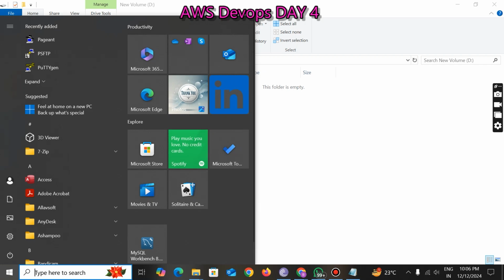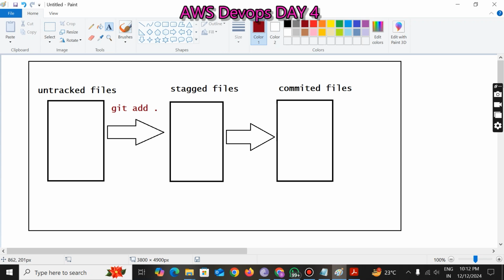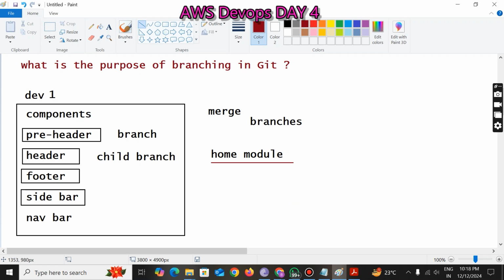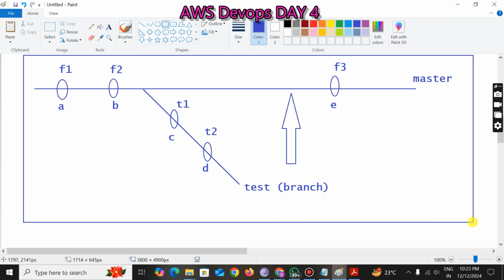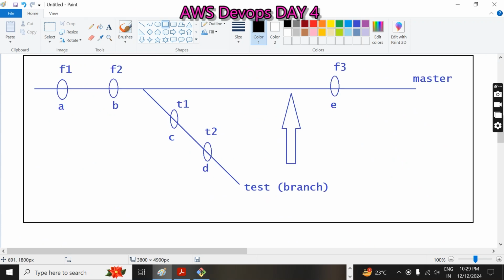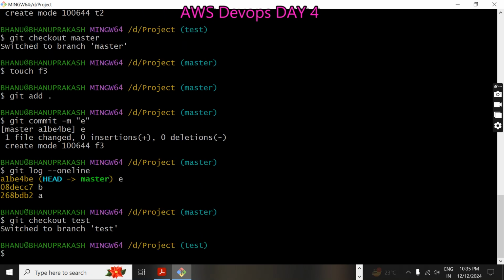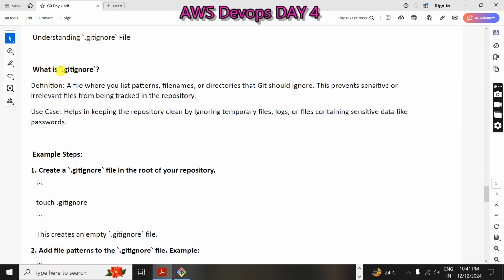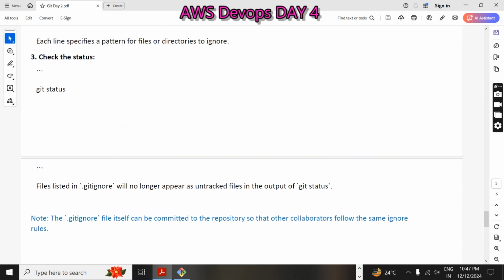Git Branching Tutorial for Beginners | Learn Git Branches, Merge & Checkout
Learn Git branching in this beginner-friendly tutorial! Understand how to create, merge, and switch branches using Git effectively.
This Git tutorial covers `git branch`, `git checkout`, and `git merge` with real-world examples.
This video is perfect for developers, students, and DevOps professionals who want to master Git version control.

📌 Topics Covered:
- Git Branching Basics
- git branch vs git checkout
- Merging with git merge
- Branching Workflow Best Practices
- Git for DevOps